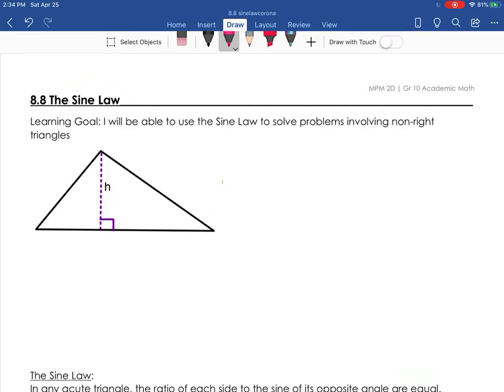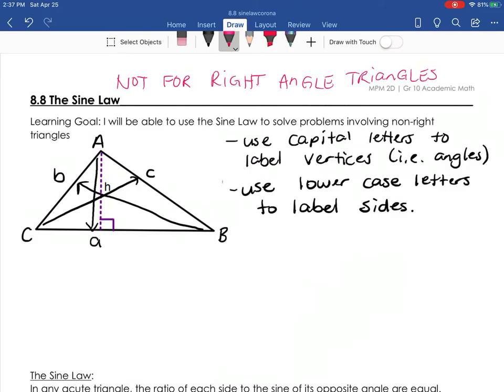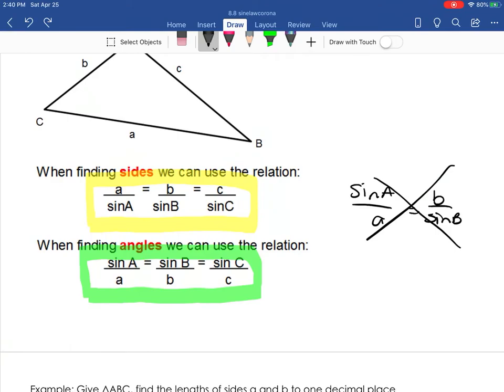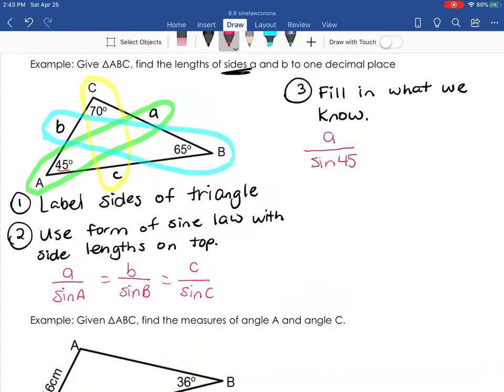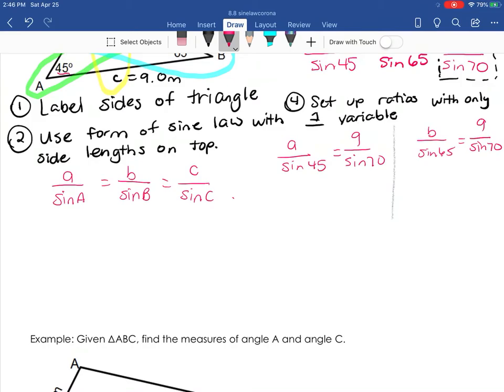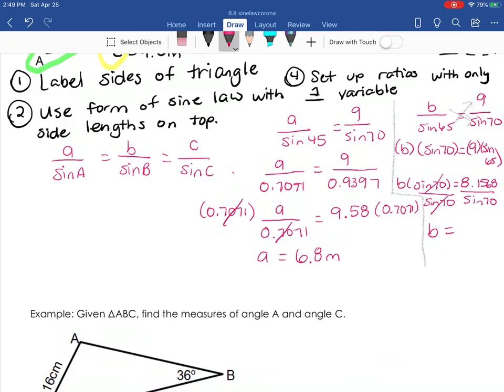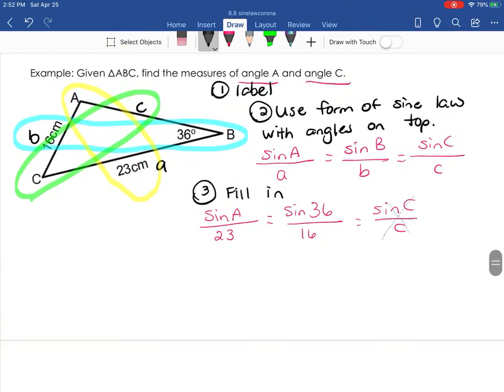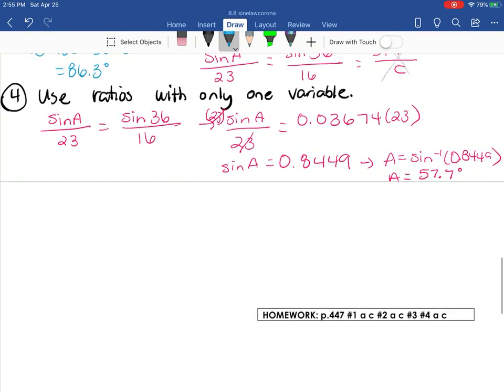2D lesson: The Sine Law